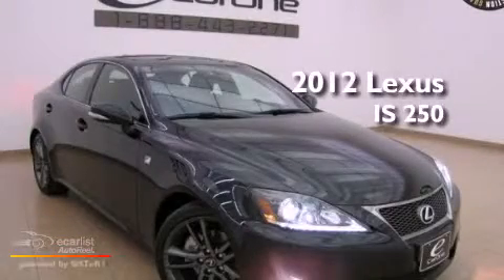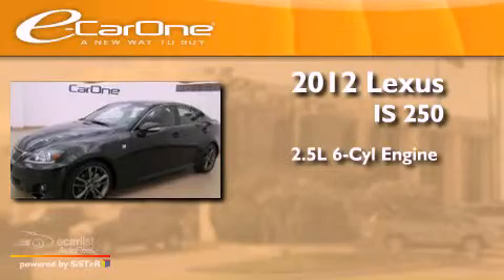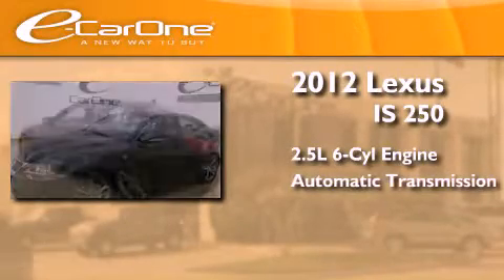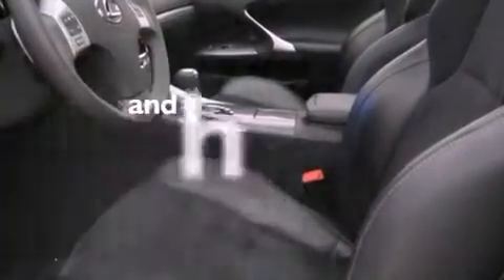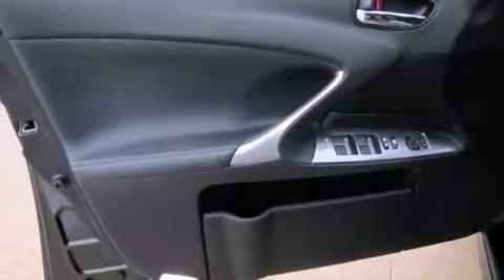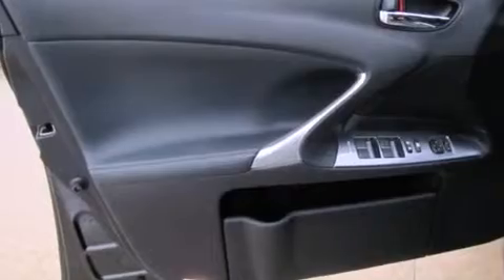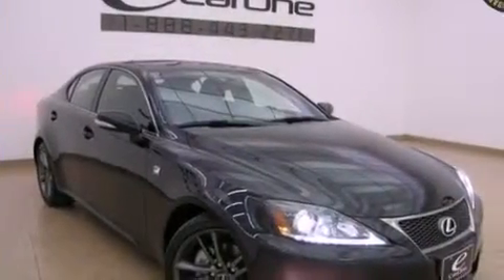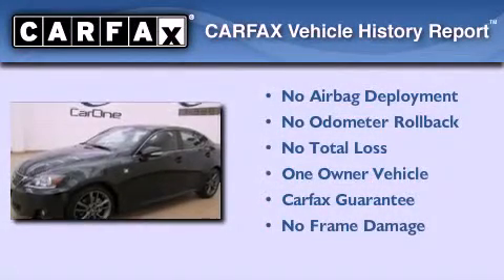2012 Lexus IS 250 Carrollton TX 75006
Year : 2012
 Make : Lexus
 Model : IS 250
 Engine : 2.5L 24-valve direct injection V6 engine
 Trans . : Automatic
 Exterior : Black
 Miles : 9,149
 Interior : Black
 Stock : 14114

 1875 N. Interstate 35E

 2012 Lexus IS 250 Carrollton TX